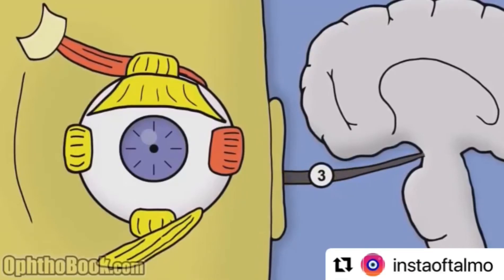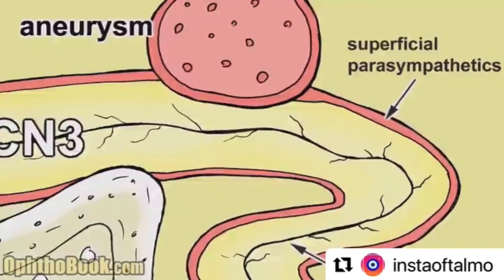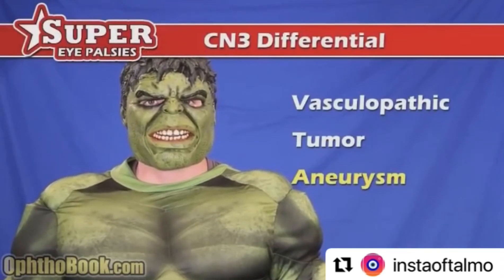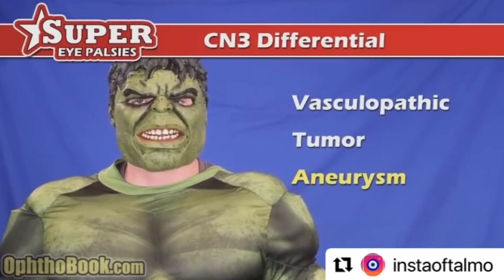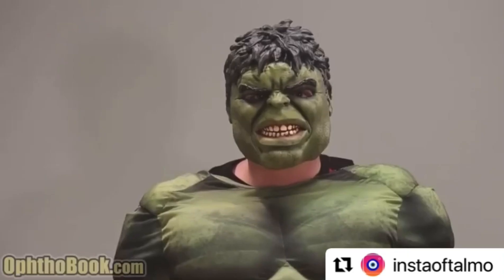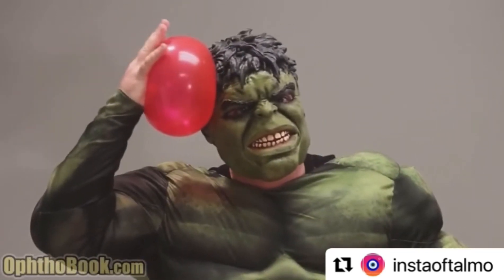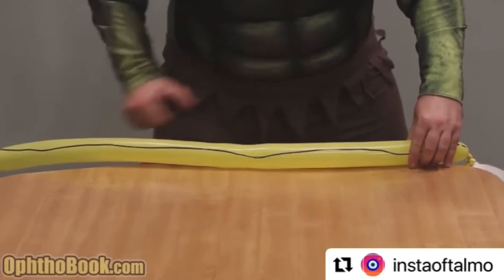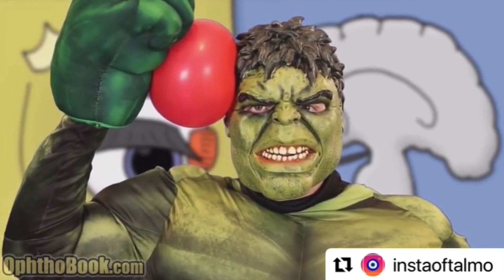Paralisia do terceiro nervo craniano. Third nerve palsy.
🎥 ➕Clinical Cases
🇺🇸 3rd Nerve Palsy
🇪🇸 Parálisis del tercer par craneal
👁‍🗨 Quando o terceiro nervo para de funcionar por completo, o olho perde a inervação para a maioria dos músculos extraoculares. Isso faz com que o olho se desvie para baixo e para fora.  Além disso, o músculo levantador para de funcionar e, portanto, a pálpebra superior cai. 🤨
👁‍🗨Os nervos parassimpáticos que correm junto com o terceiro nervo podem parar de funcionar, causando a dilatação da pupila. 🧠
 👁‍🗨Uma paralisia do terceiro nervo completa tem um padrão característico... um olho para baixo e para fora, combinado com uma pálpebra caída e pupila dilatada.  O diferencial é amplo, mas tende a ser decorrente de problemas vasculopáticos (diabetes e hipertensão), tumor ou aneurisma.🫀
 👁‍🗨As fibras parassimpáticas correm ao longo da parte externa do terceiro nervo.  Lesões compressivas (como um aneurisma) tendem a empurrar essas fibras e fazer a pupila dilatar.  Isso contrasta com a lesão nervosa isquêmica mais profunda, que pode deixar o parassimpático intacto.⚫️👻